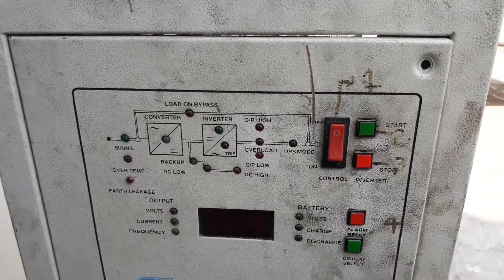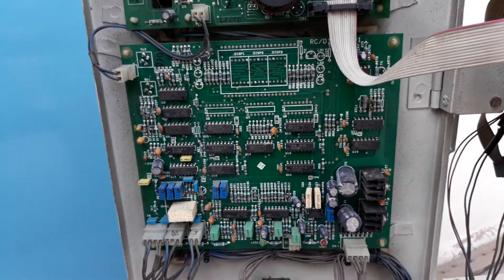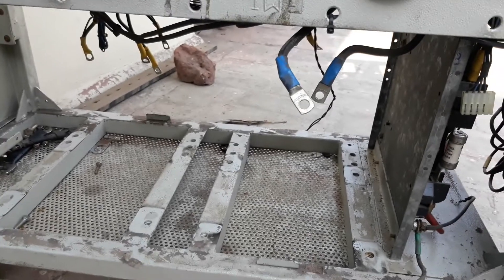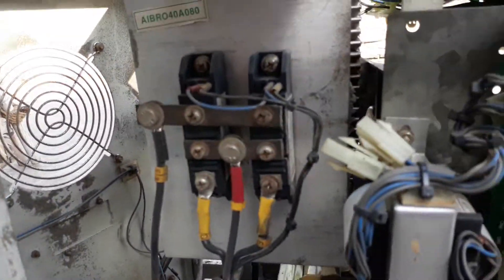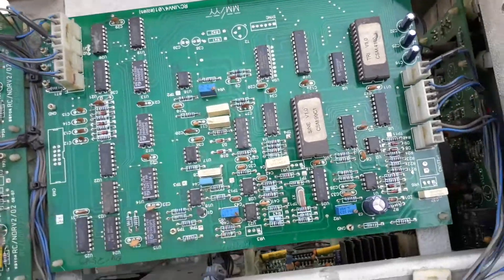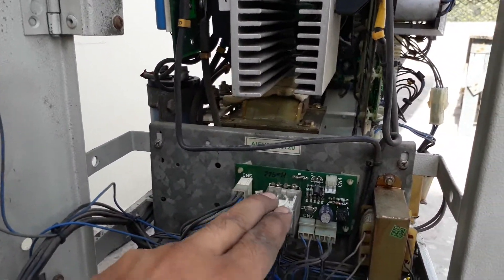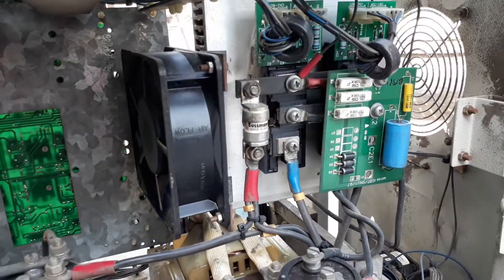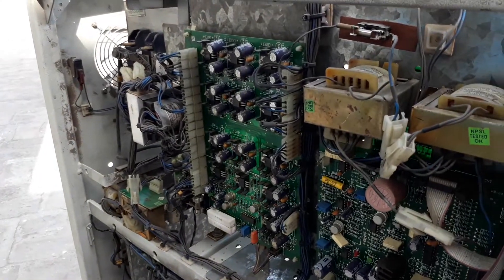Numeric 2KVA Online UPS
This is just a introduction about Numeric 2KVA online UPS system.
Very Solid UPS.